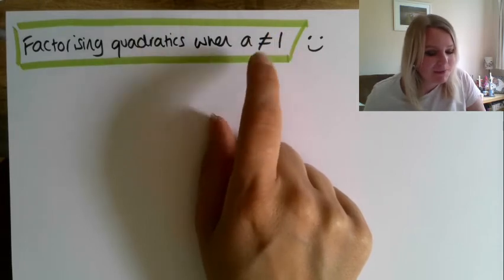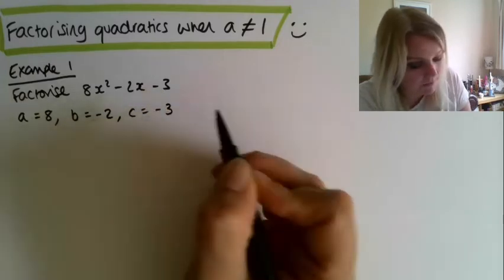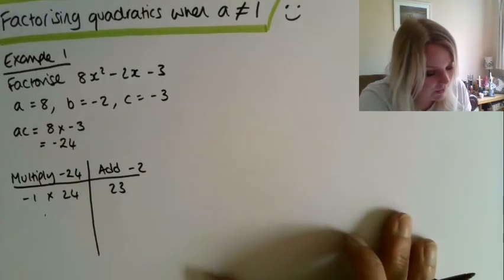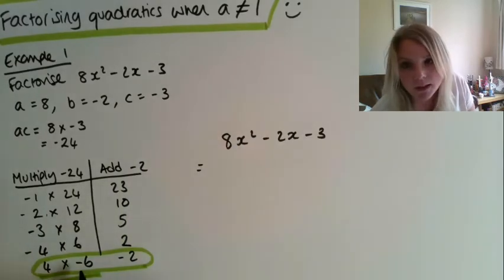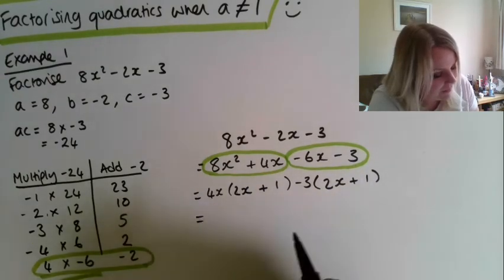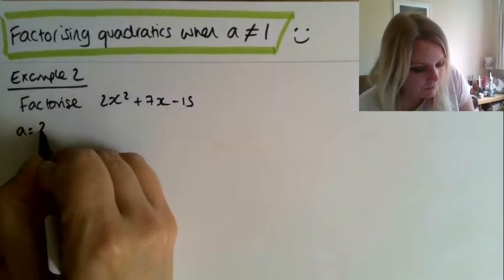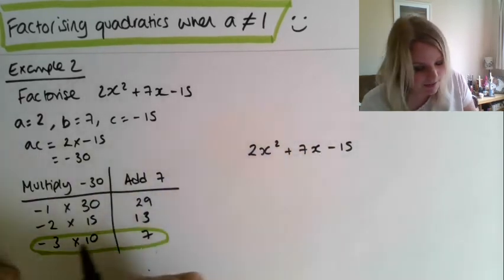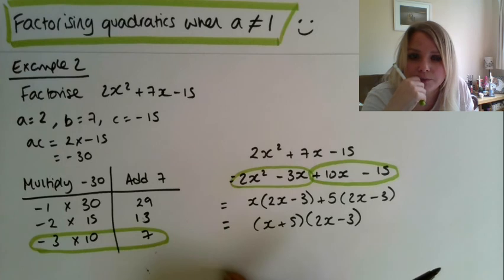10 2 Quadratics 9